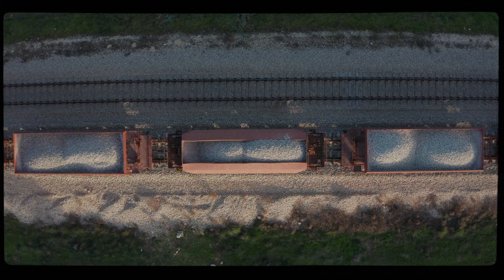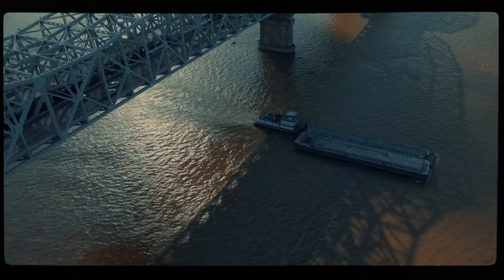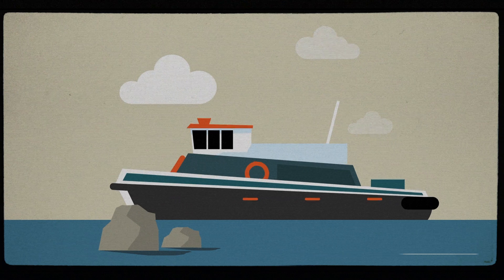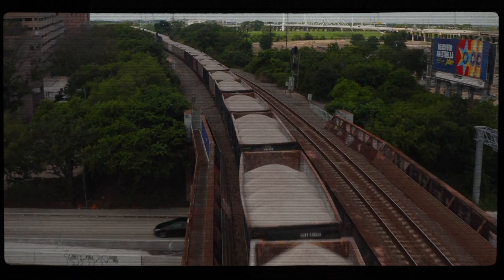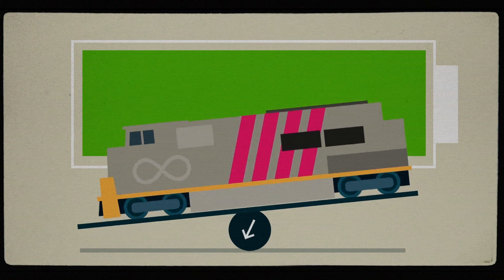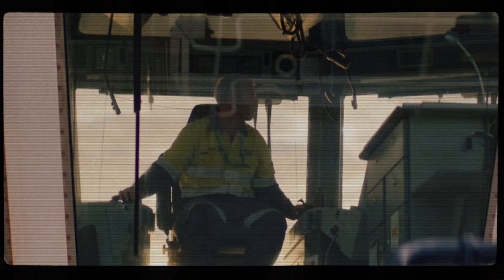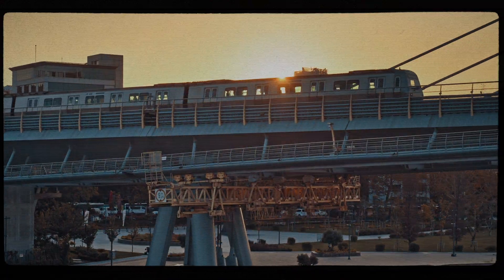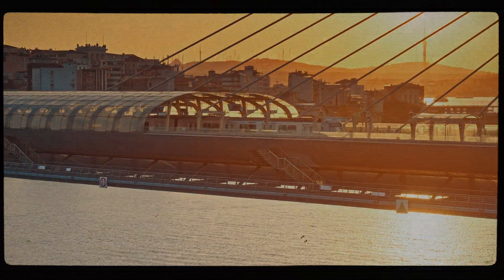Leveraging Nature for Transport Efficiency: Infinity Trains in Under 3 Minutes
Wayne Kennedy, a fuel efficiency expert, explains how heavy-haul mining trains in Australia are working to leverage gravity to maximize fuel efficiency. Discover the innovative Infinity Train, which uses gravity to generate electricity and reduce fuel consumption. Learn how this groundbreaking technology could revolutionize rail transport in heavy-haul mining. An insightful look at the future of efficient mining transportation.

Barge transport - 00:40
Upstream vs. downstream - 01:02
Infinity Train - 1:23
Regenerative breaking - 2:10

🌟🚂 🎥 About RailPeople
Through casual and light-hearted interviews the goal is to give viewers a glimpse of day-to-day operations in rail, while diving deep into the inner workings of the industry and current topics.